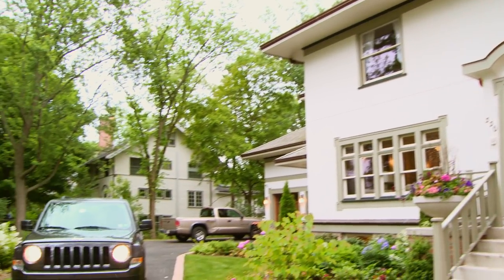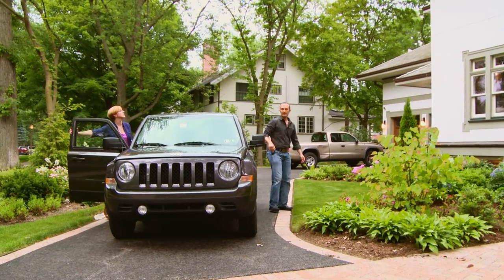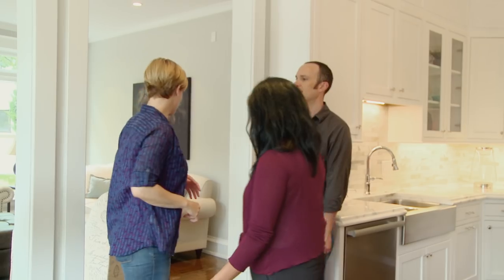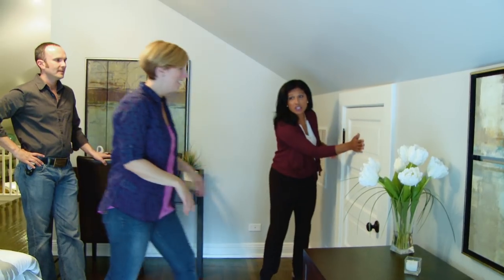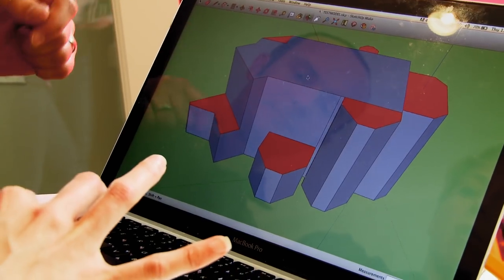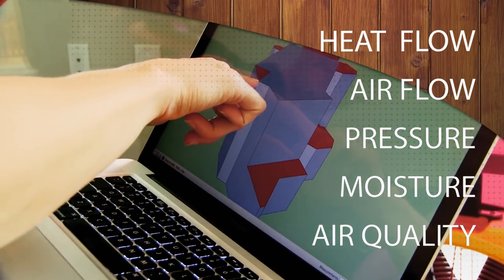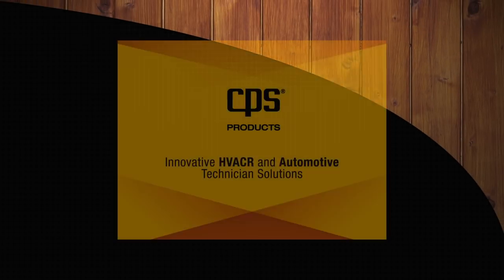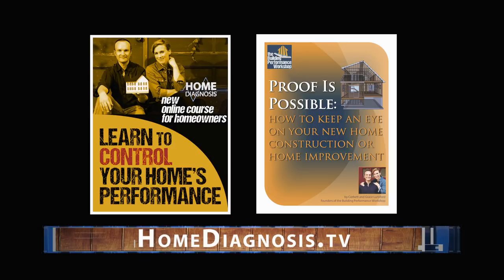Science of a Renovated Home: Tuned and Tested - Ep 101 of Home Diagnosis TV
The premiere of the first-ever TV series about measured home performance and building science. To begin Season 1, Grace and Corbett drive the TinyLab to a big, beautiful, freshly renovated house in Chicago to help their client Ava solve her complex and unexpected issues with air quality and comfort.